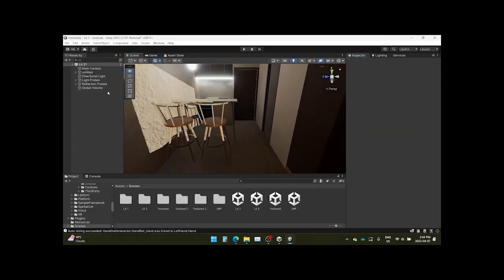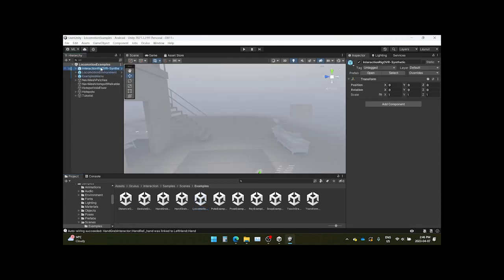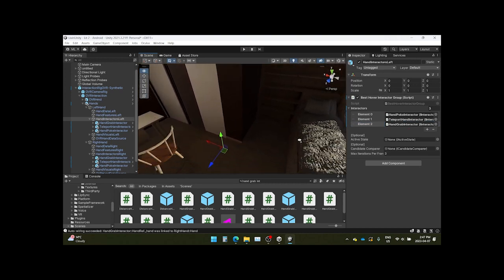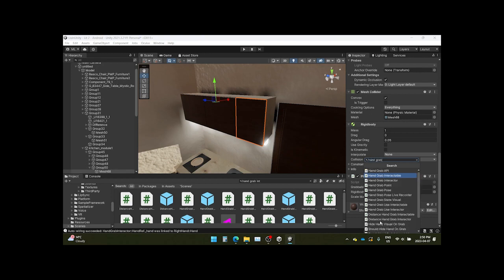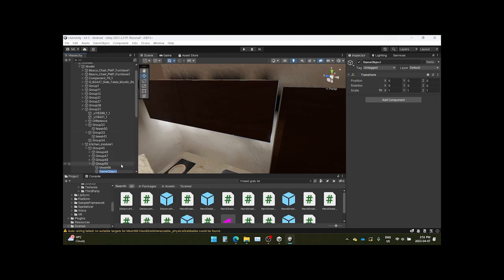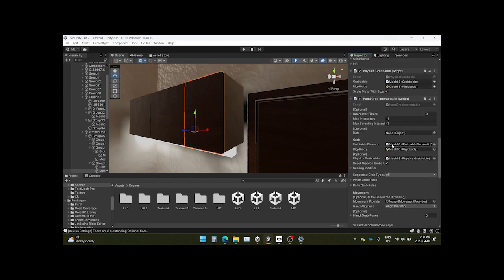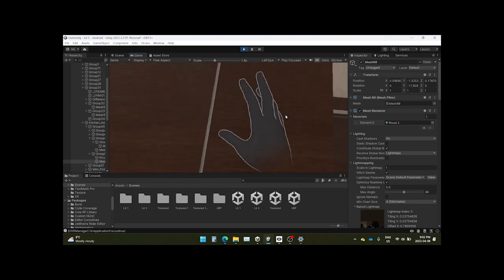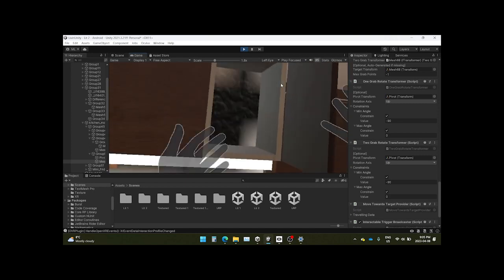DEA5520 Max Kiran Zeyu Ming - Part 4